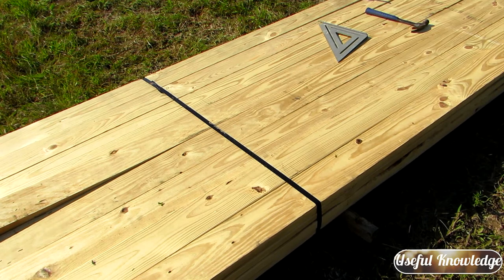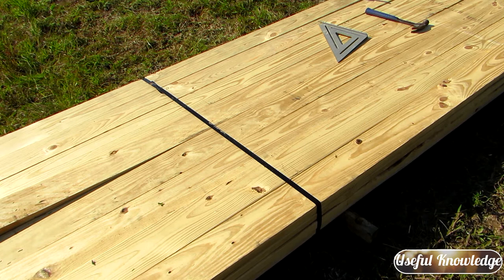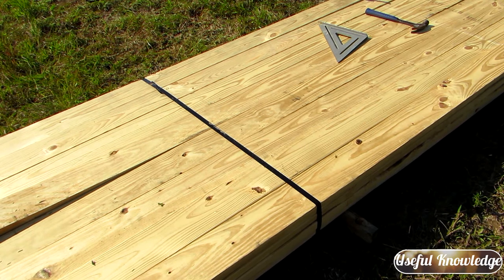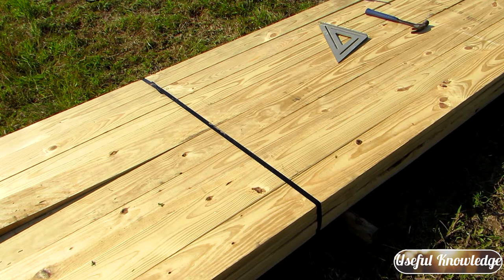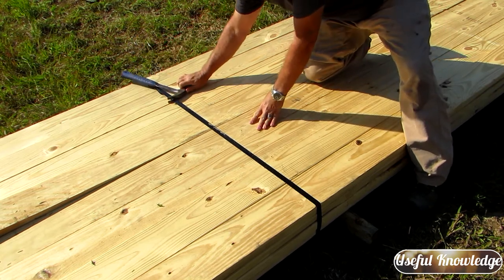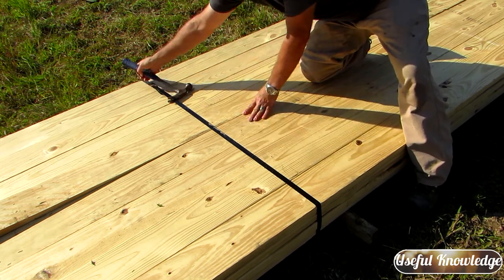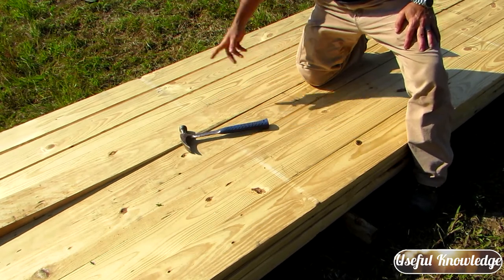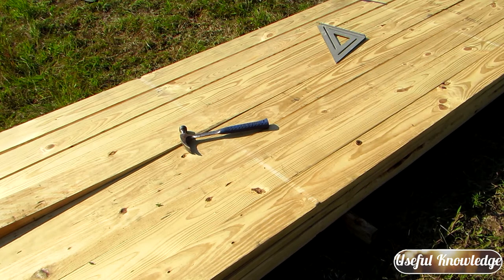Pole Barn Construction (Lumber Band Removal) | Useful Knowledge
Pole barn construction with two guys and a tractor.  This is a short hack from our pole barn building series.  We show how to remove metal band from lumber as part of pole barn construction.

During this pole barn building series we will show you the steps required to build a barn.  The pole setting video will be simple short video of the series.  Some folks call these a pole garage but we call them barns.  This barn will be left open for tractor implements and trailers.

The  in the Useful Knowledge series about pole barn construction. In this episode, we will discuss an easy remove metal band from lumber life hack that you will only see here!

Man with the Knowledge: Jamie Hardy
Editor: John Andrews (the UberonN)
Creator: Mark Davies

Pole barn construction.
Pole barn framing.
How to remove metal band from lumber.